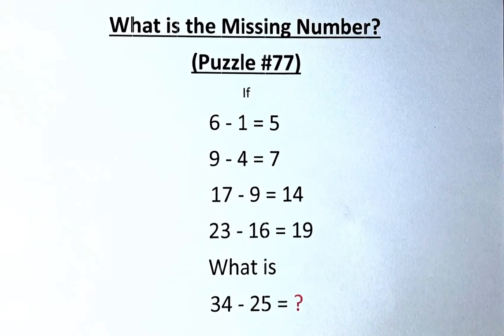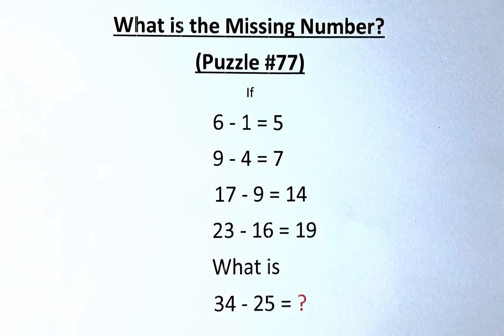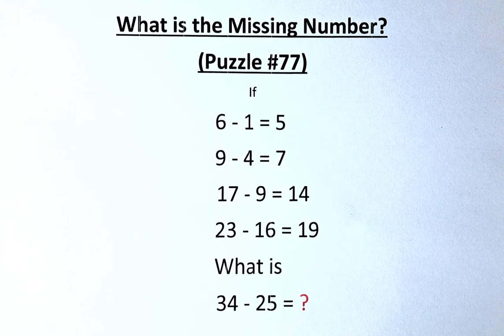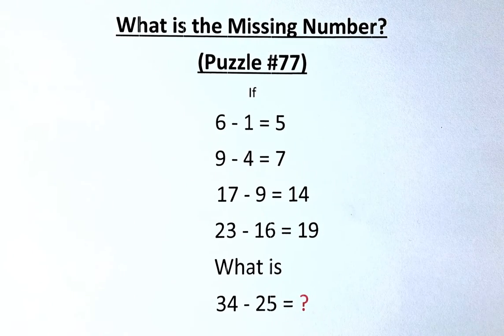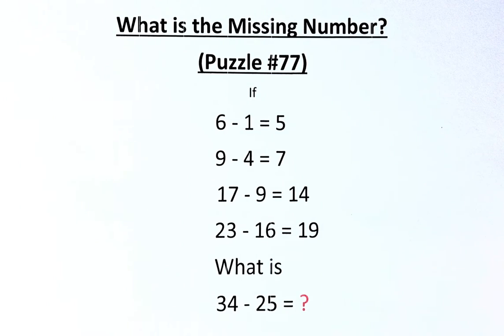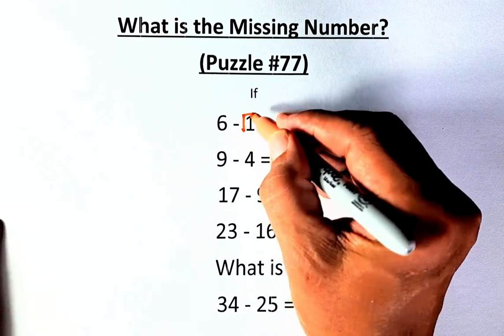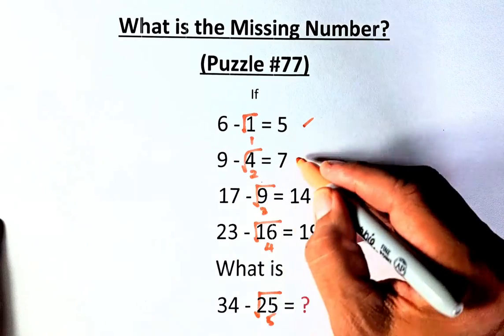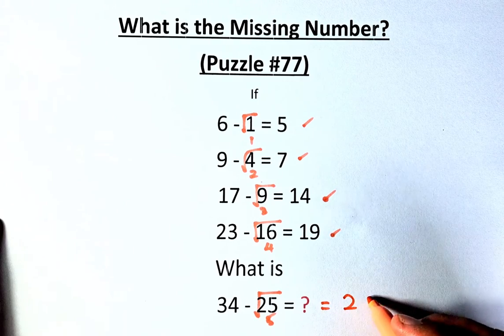What is the Missing Number? (Puzzle #77).